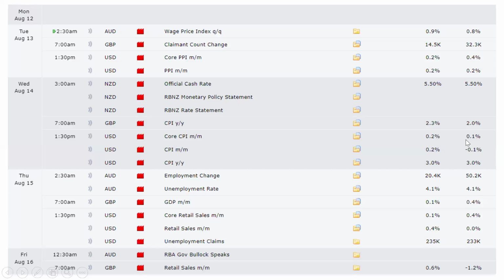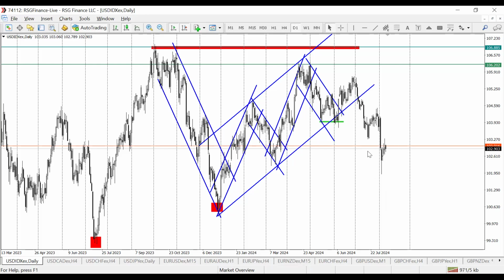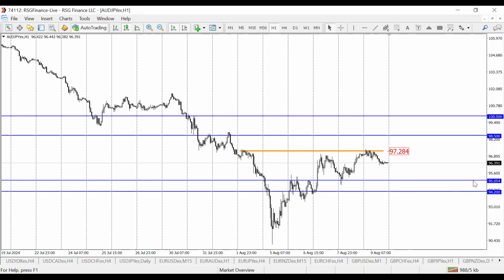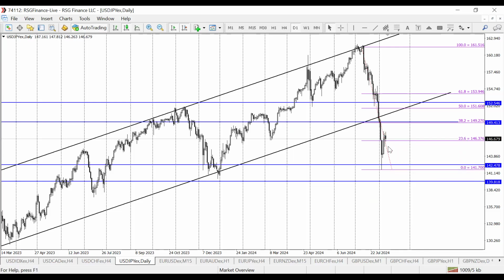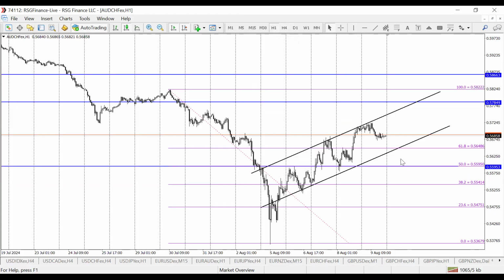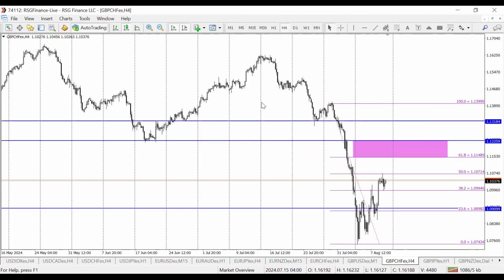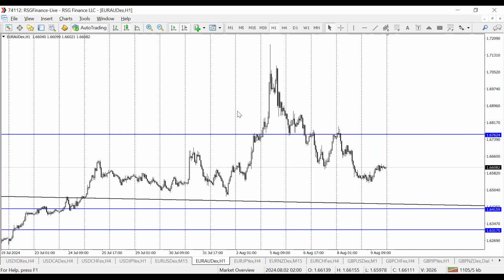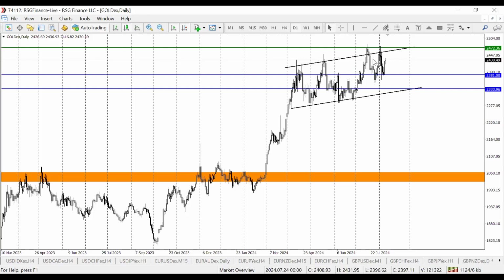Weekly FOREX Forecast (August 12th – August 16th)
Welcome to this week’s latest Forex Forecast video, where I will be covering the latest trends and predictions for several major currency pairs.

I will be sharing useful insights on the current market conditions and providing valuable information to help you make informed trading decisions as it relates to your trading, trading strategies, technical analysis, fundamental analysis, risk management, and trading psychology.

Whether you're a seasoned trader or just getting started in the world of Forex, this video is sure to provide valuable insights and information to help you succeed. So, sit back, relax, and let's dive into our latest Forex Forecast for the week.